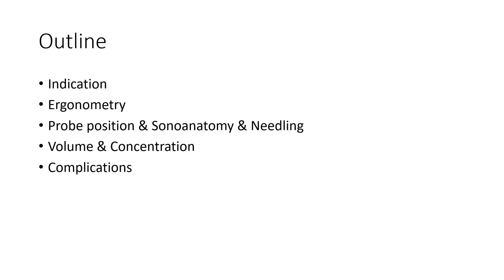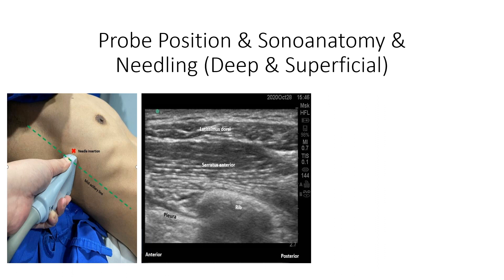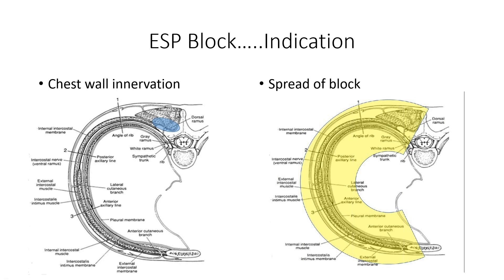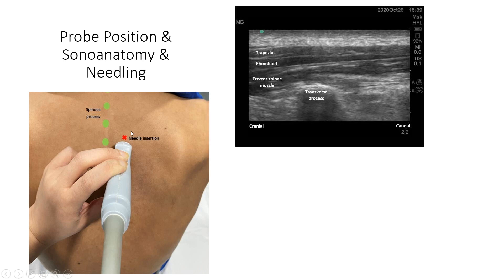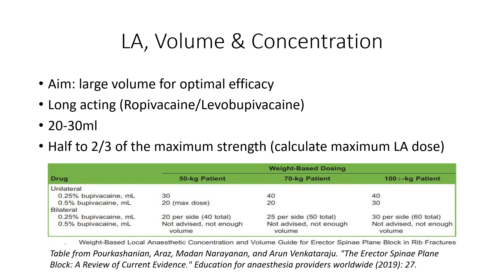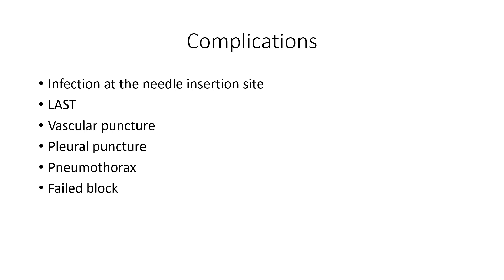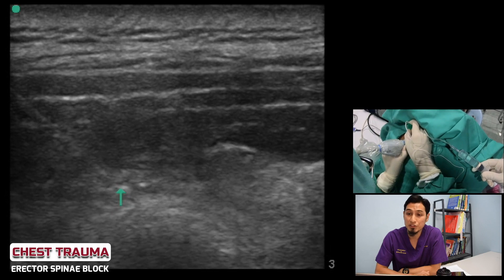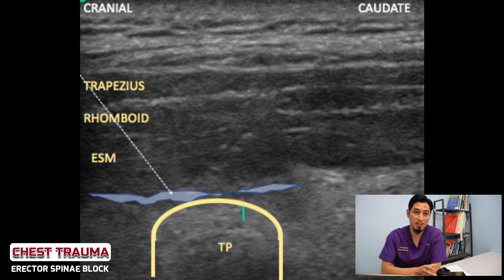Part 3 - Chest Trauma: Virtual Regional Anaesthesia Workshop for Trauma & Emergencies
Virtual Regional Anaesthesia Workshop for Trauma & Emergencies, held on 7th November 2020 in Hospital Kuala Lumpur. A collaboration between UGRA EDHKL and MySIGRA HKL. A total of 4 parts on Shoulder, Hip and Chest Trauma, ended with Q&A session.